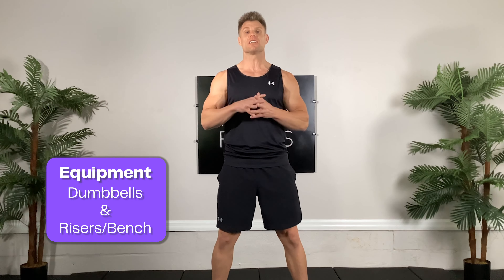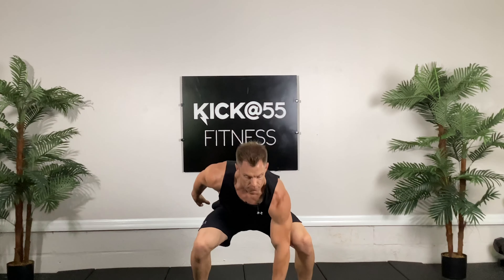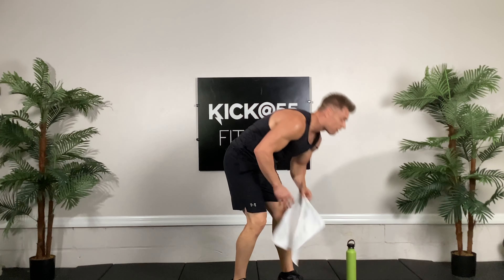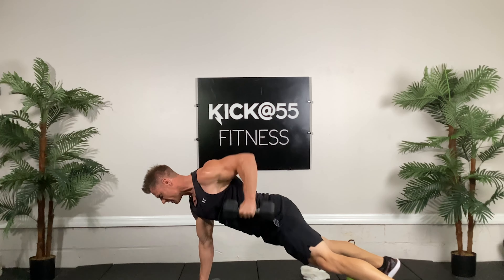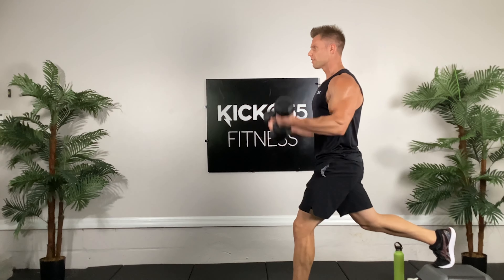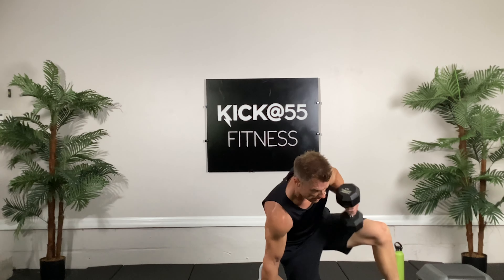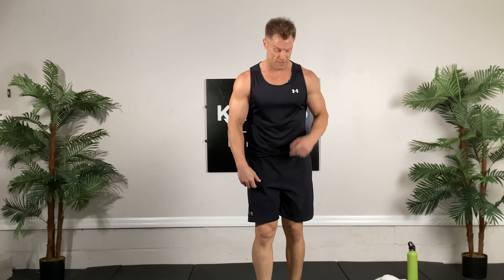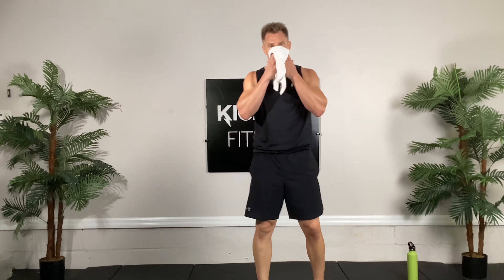25 Min Total Body Blast | Strength Workout - Day 79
25 Min Total Body Blast | Strength Workout - Day 79

Join Trainer Joe for Day 79 of the New Year, New Me 90 Day Challenge! This is a 25 minute total body strength workout.

Total Body Workout Breakdown ↴
00:00 Introduction
00:29 Total Body Blast
26:38 Conclusion

Equipment:
Pair of dumbbells
Stepper

Warm-up 3/30
Pop squats
Burpees
Jump lunges .

C1. 3 Sets
DB renegade rows.  1) 10 per arm 2) 6 per arm add push up, 3) 6 per arm add push up
Squat w 1-arm upright row. 1) 10 per arm, 2) Left arm only.  10 w heavier DB; 10 w lighter DB 3) Right arm only.  10 w heavier DB; 10 w lighter DB

C2. 3 sets
OH Tricep extension w Bilateral leg raises.  1)  10 reps 2) 10 reps w heavier DBs
Bulgarian split squat w bicep curl- 1) 10 reps per leg 2) Right leg only.  10 w heavier DBs; 10 w lighter DBs 3) Left leg only.  10 w heavier DBs; 10 w lighter DBs

C3. 3 sets
DB RDL.  1) 12 reps 2) 10 reps w heavier aabb FB DBs 3)
Lunge chops. 1) 12 reps per side 2) Right side only.  10 w heavier DB; 10 w lighter DB. 3) Left side only.  10 w heavier DB; 10 w lighter DB.

Want to join our New Year, New me 90-day challenge? It’s not too late to jump in!!